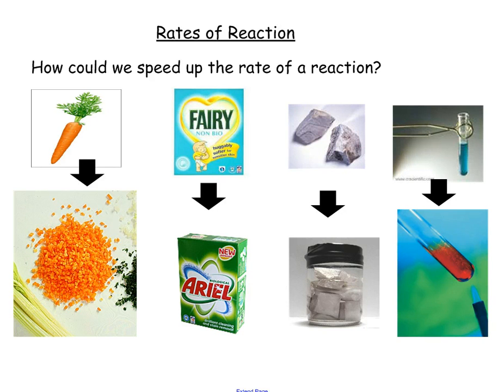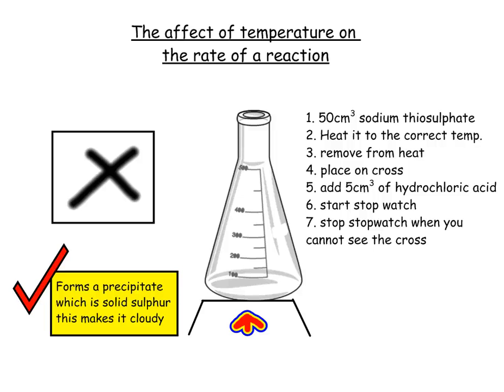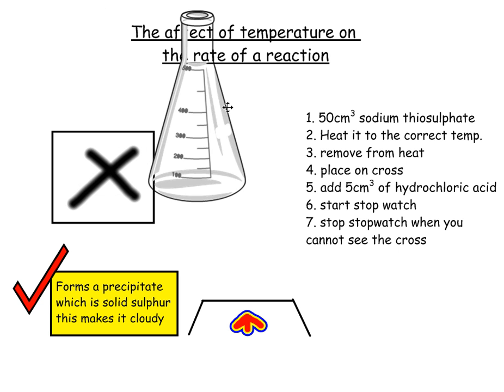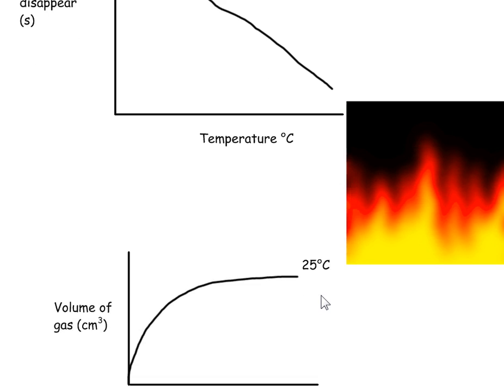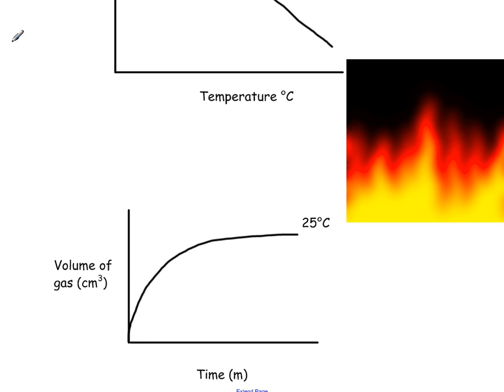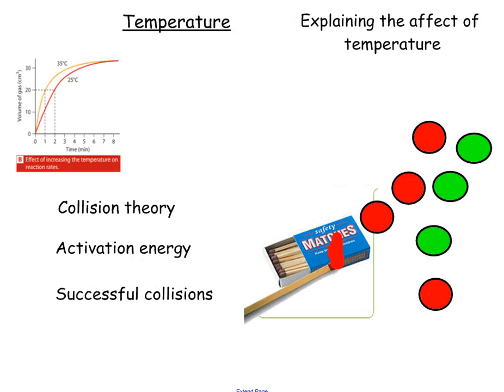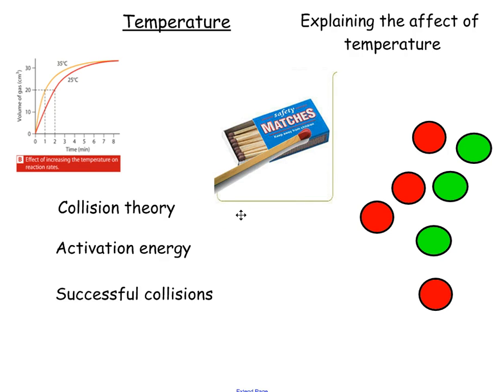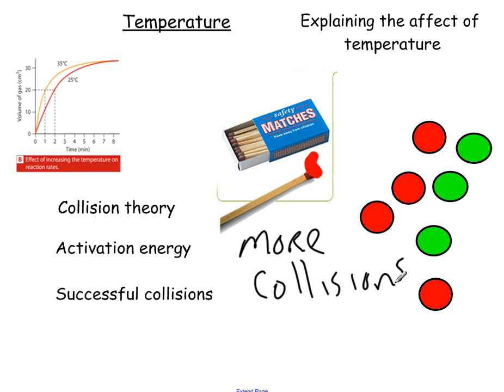Matravers science revision. Effect of temperature on the rate of a reaction (25C) by Miss Denham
Matravers science revision. Effect of temperature on the rate of a reaction by Miss Denham